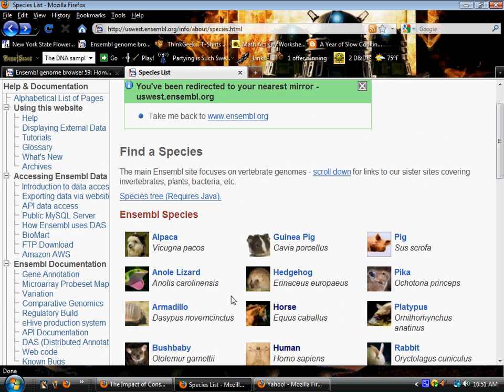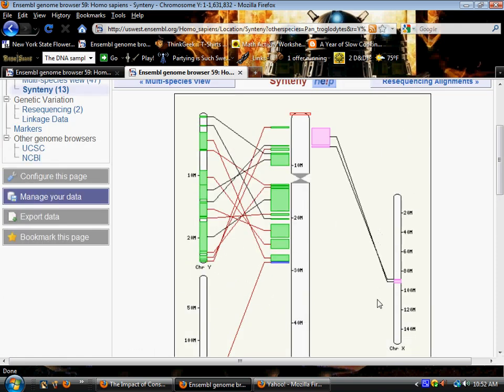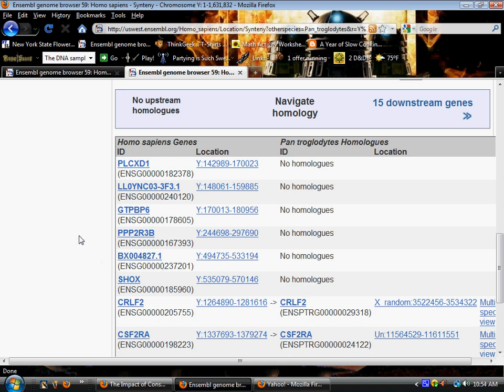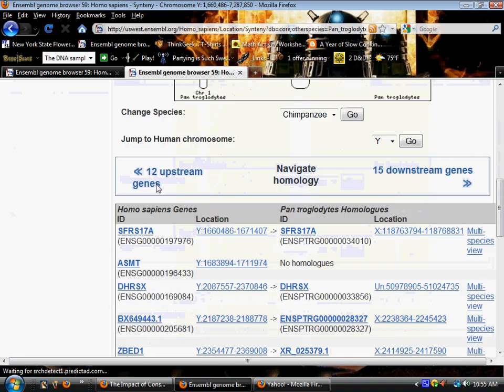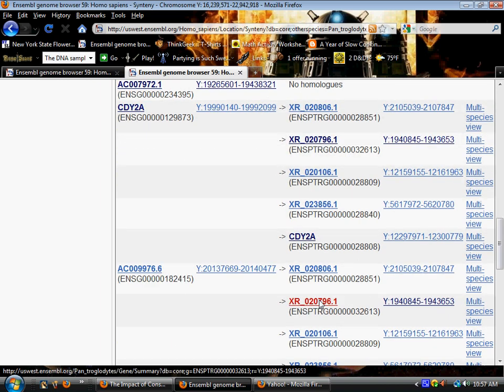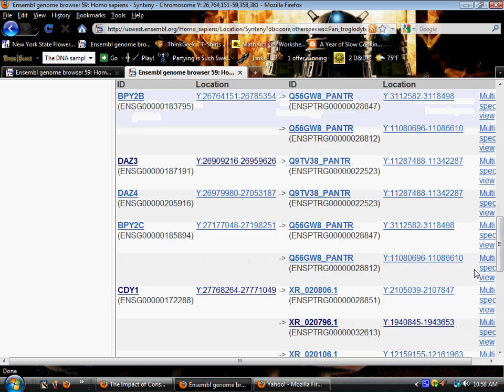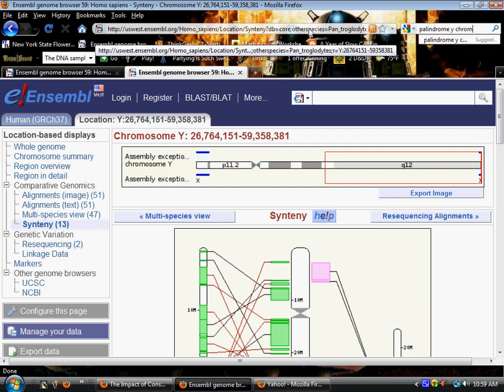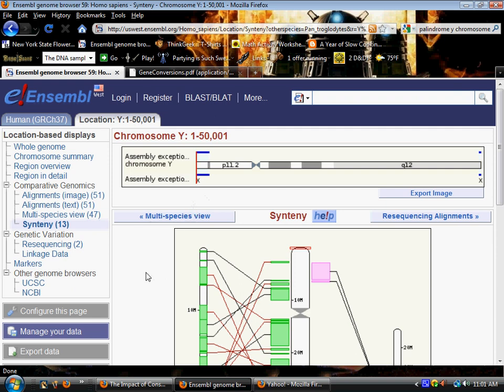Genome Tour - Y Chromosome (part 1)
Synteny mapped Human to Chimp.

A quick look at the genes on the human Y chromosome and their homologues (as well as the lack of homologues) on the chimpanzee Y chromosome. Of course the question arises, if homology between species which are believed to be closely related is evidence for evolution then shouldn't the lack of homology between such species be evidence against evolution? Since humans and chimps are supposedly 98.5% similar (or 95% or whatever the percentage du jour happens to be) then how is it that so many genes have no homologues